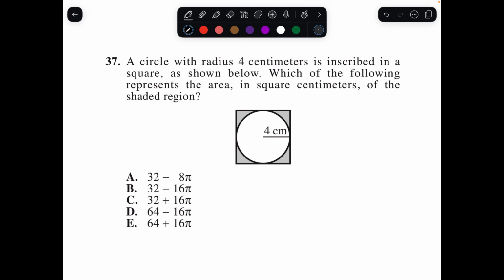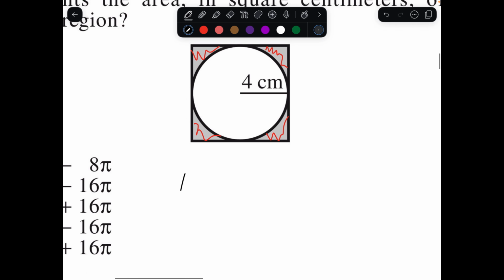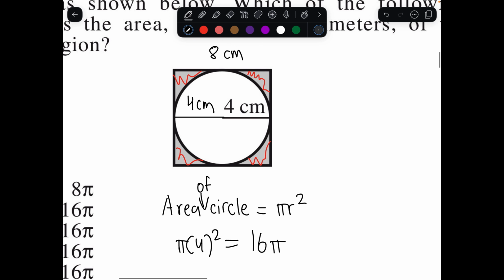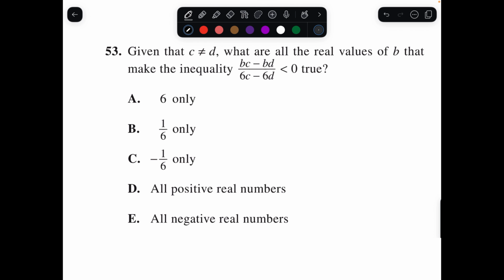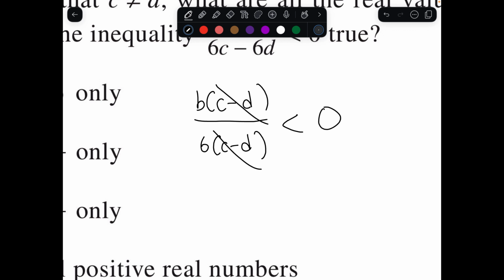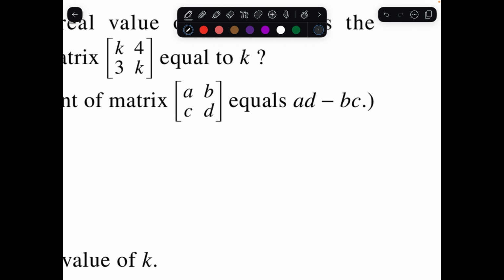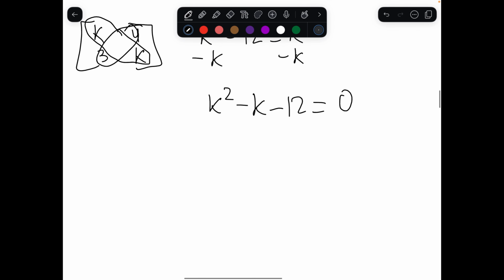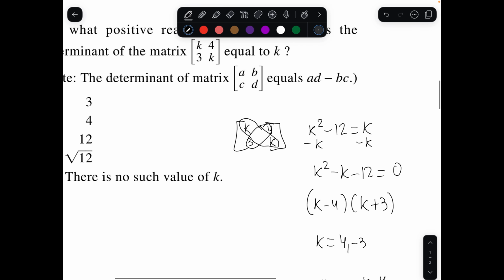3 ACT Math Questions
Ready to test your ACT Math skills?

In this video, Vihaan walks through three ACT Math questions step by step, explaining the reasoning, strategies, and shortcuts needed to solve each problem efficiently. Pause the video before each question, solve it on your own, and then compare your approach with the complete solution.

Whether you're aiming for a higher ACT Math score or looking to sharpen your problem-solving skills, these practice questions are a great way to build speed, accuracy, and confidence.

Topics covered:

ACT Math
3 Practice Questions
Step-by-Step Solutions
Problem-Solving Strategies
Time-Saving Shortcuts